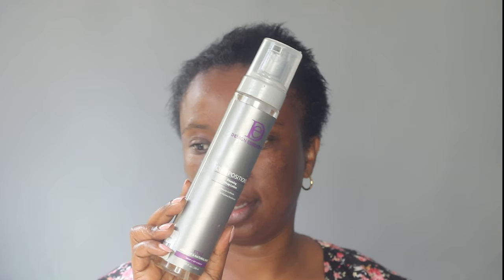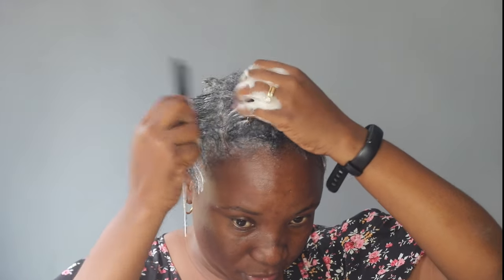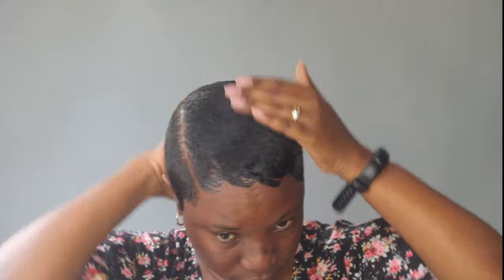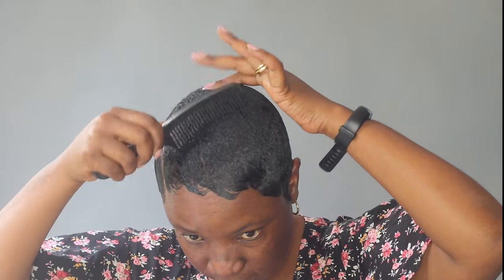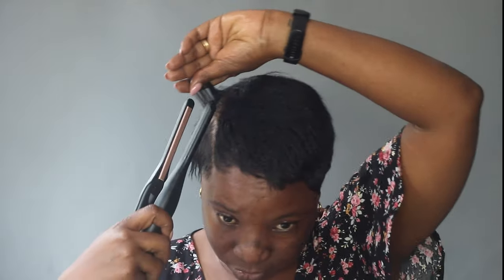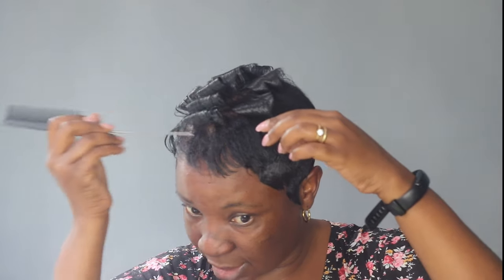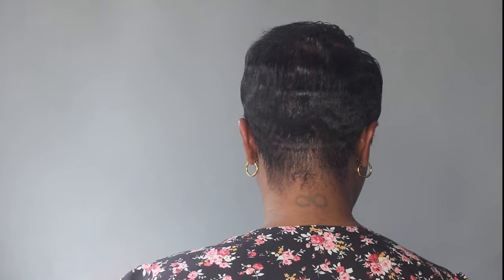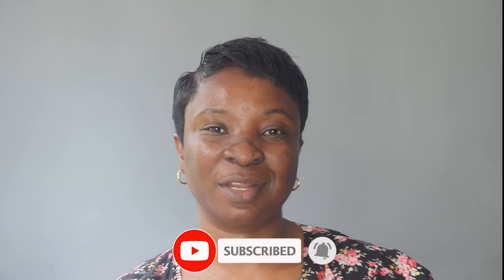How to Achieve a Pixie Look in 30 Minutes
PRODUCTS USED:
Jamaican black castor oil
Design essential wrap lotion
Tresemme heat defence

FILMING TOOLS:
Ringlight - Neewer